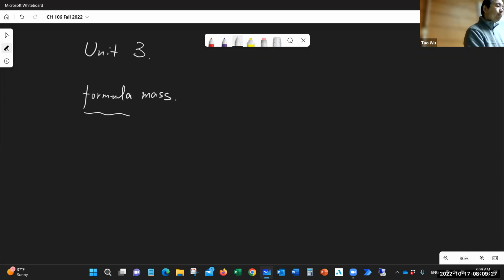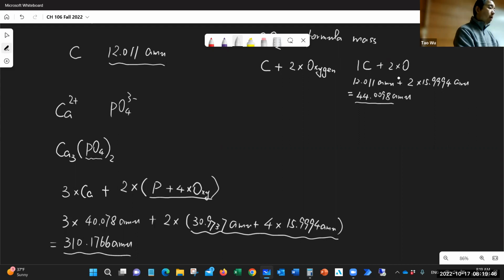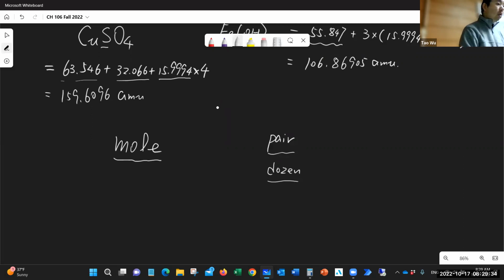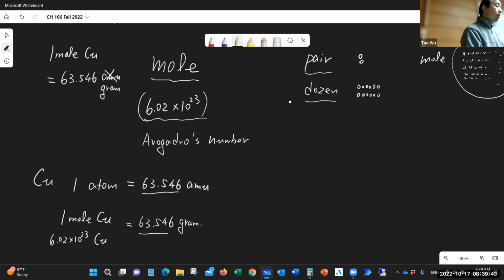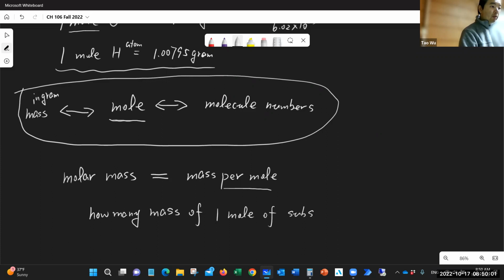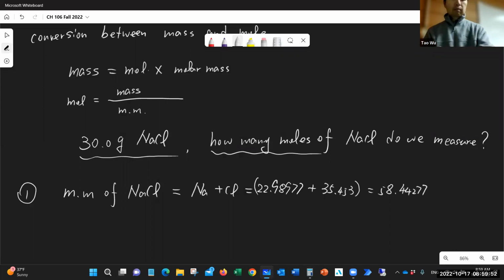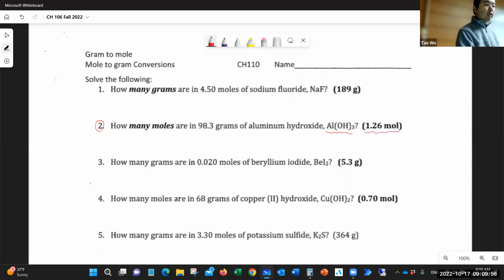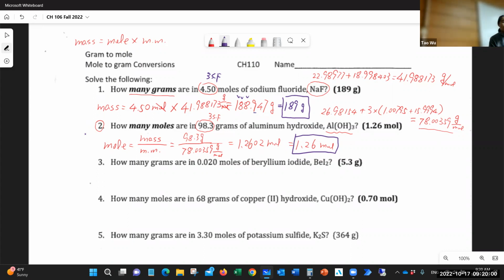CH 106 Lecture 10172022